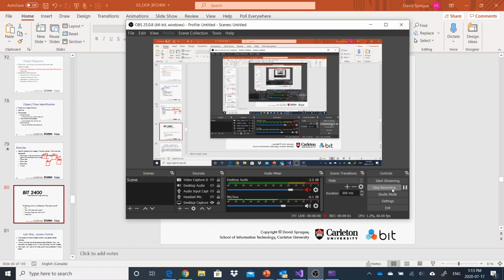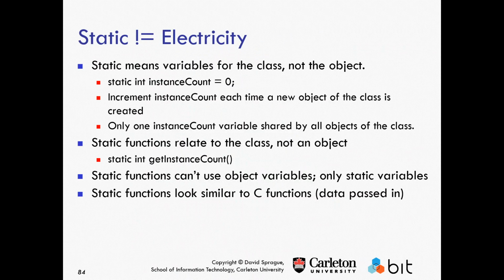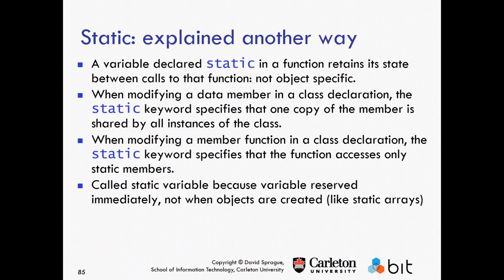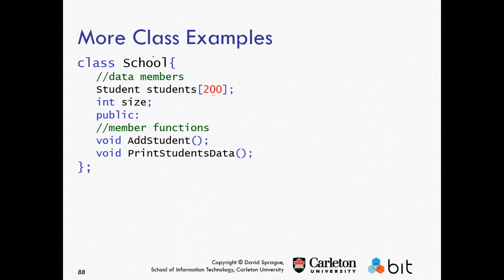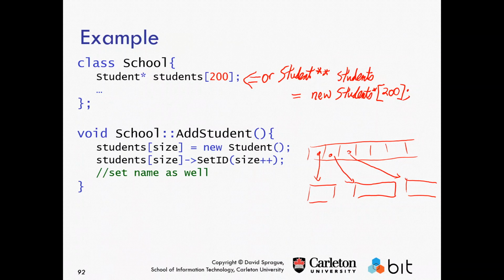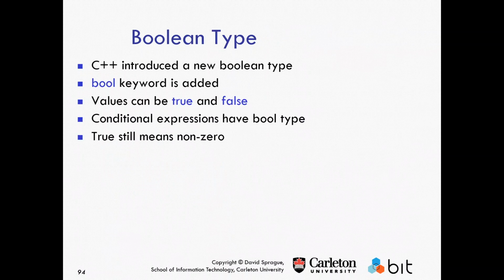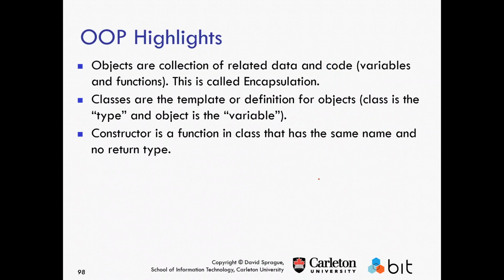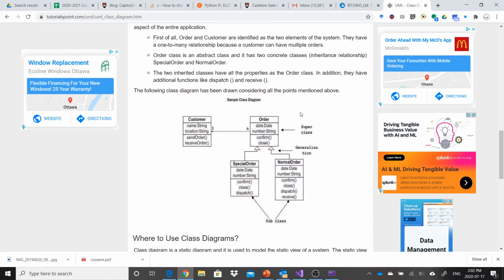BIT2400 L5b ThisThat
A discussion of a wide variety of new C++ terms including the this keyword and the term static.